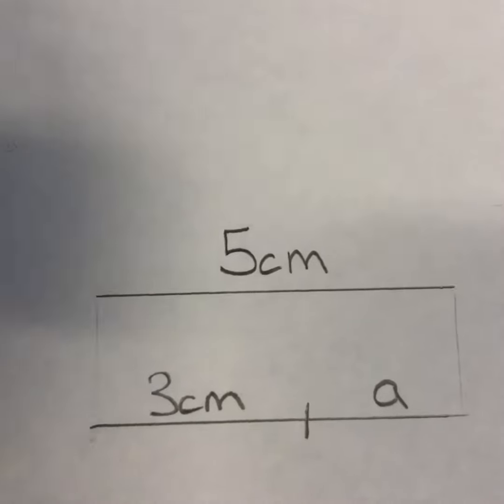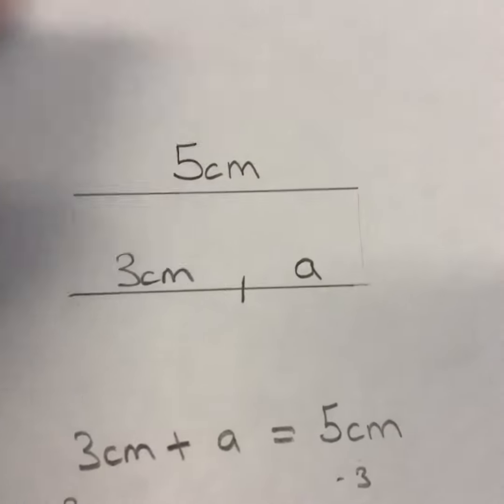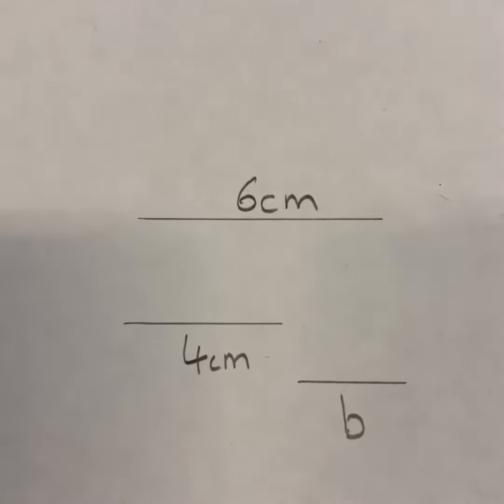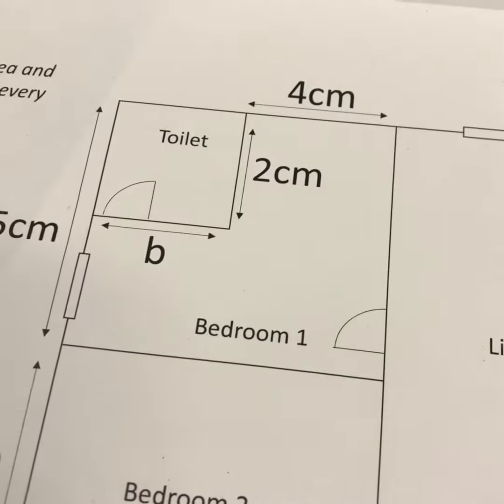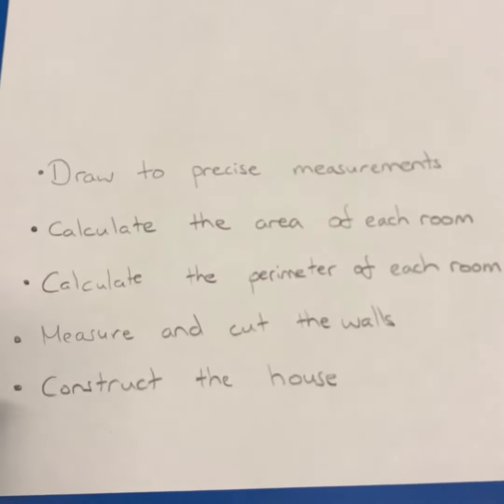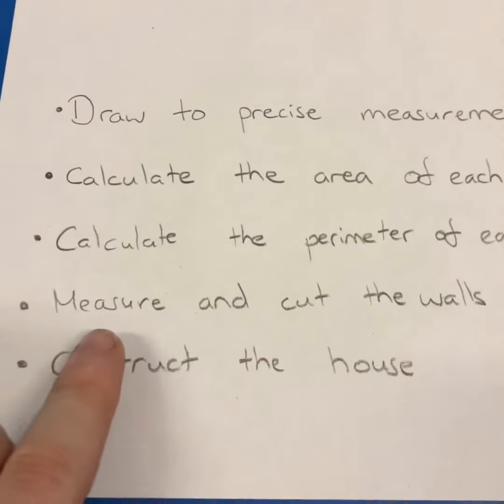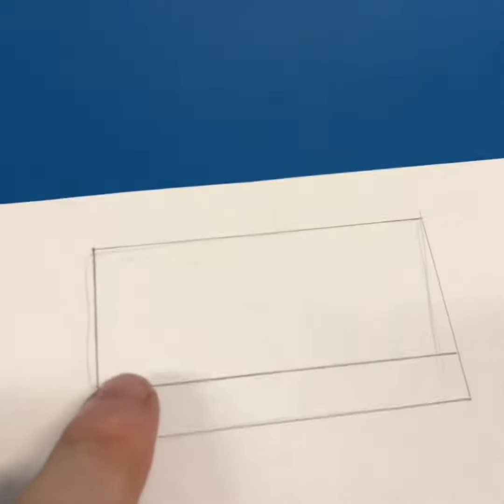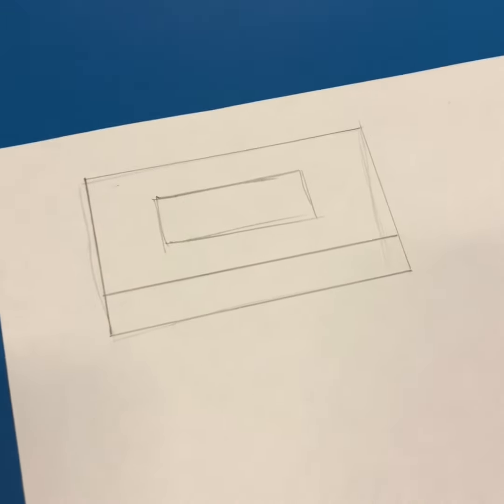How to calculate Area and Perimeter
Hands on maths lesson that seeks to develop students understanding of area and perimeter whilst also giving them ample room for creativity and expression.